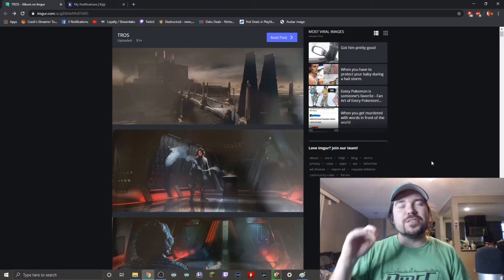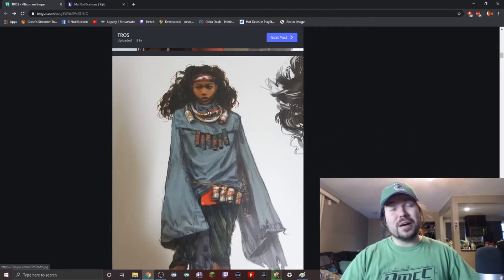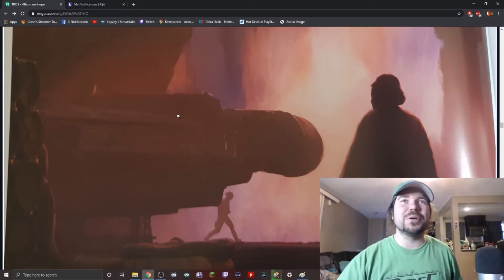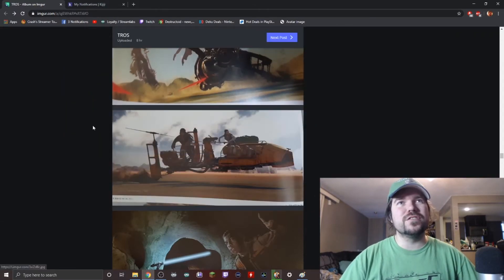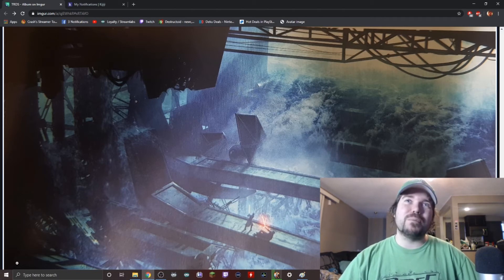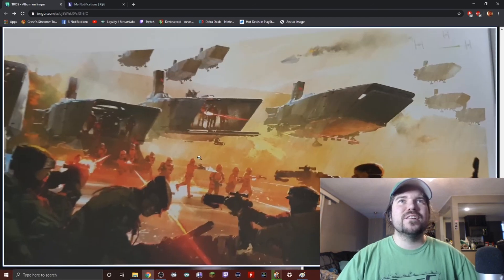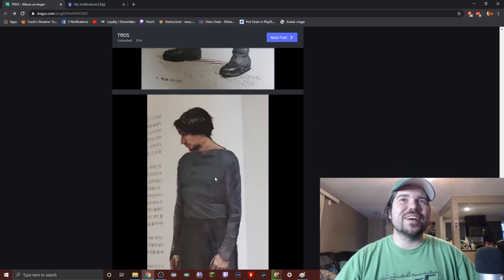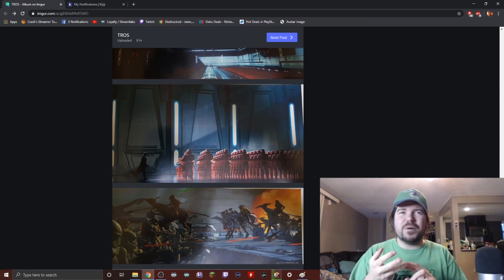Lets Talk - Star Wars TROS - Rise of Skywalker Leaked Concept Artwork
In this video we take a look at the leaked artwork for Star Wars the Rise of Skywalker

Will this post get flagged? uhhh probably